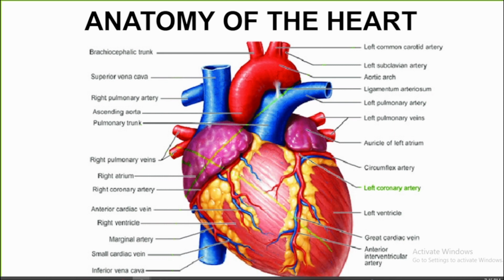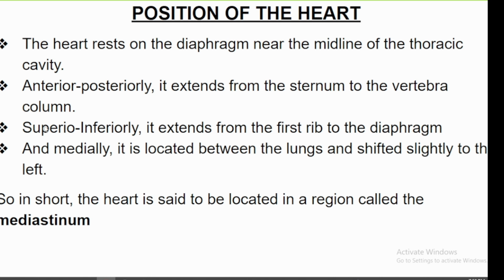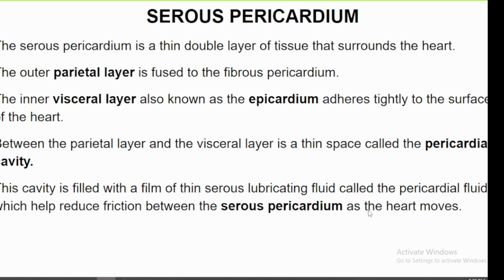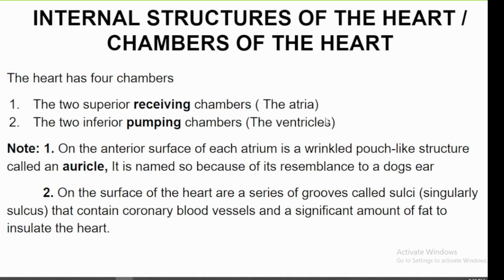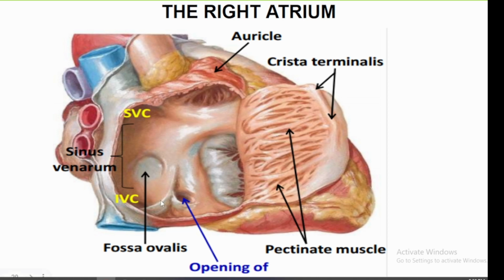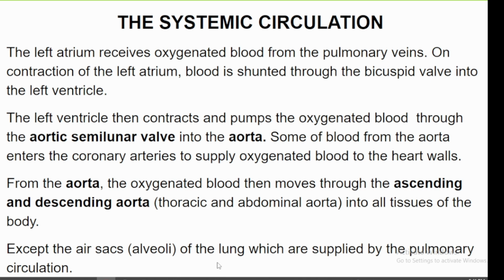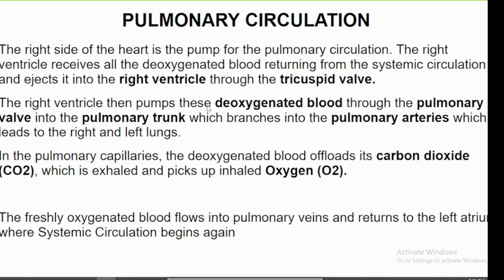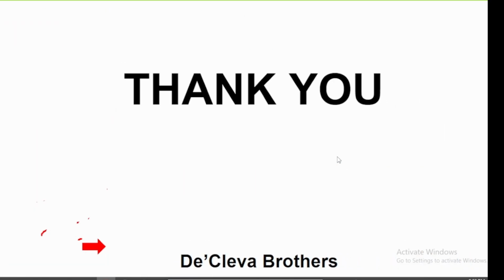Anatomy Of The Heart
In this tutorial, you will be learning  the anatomy and physiology of the heart